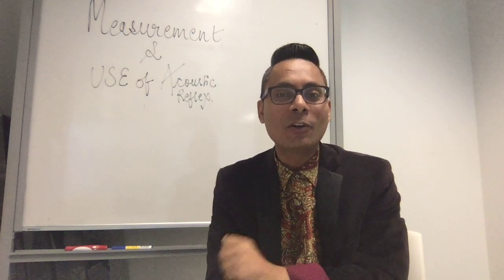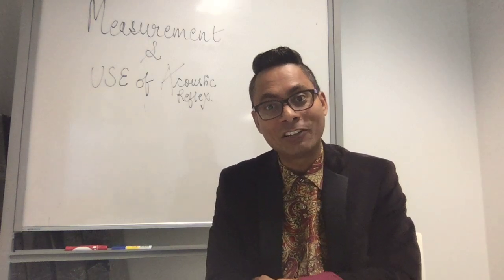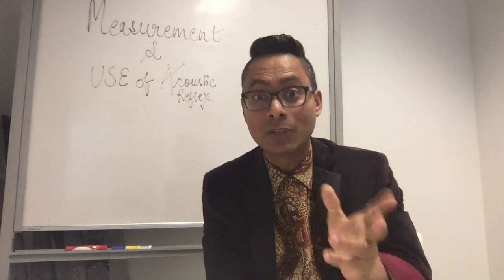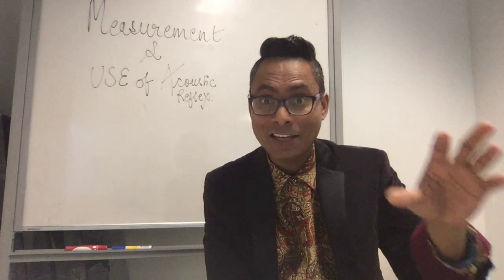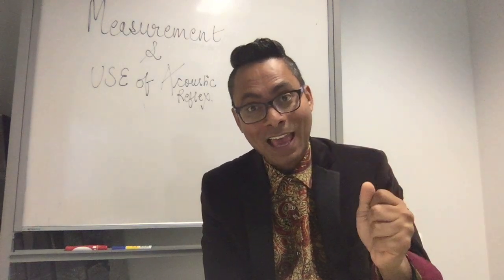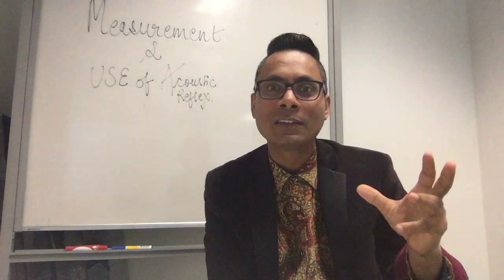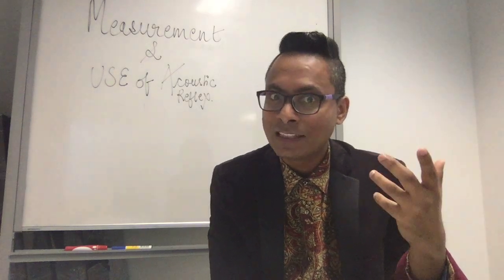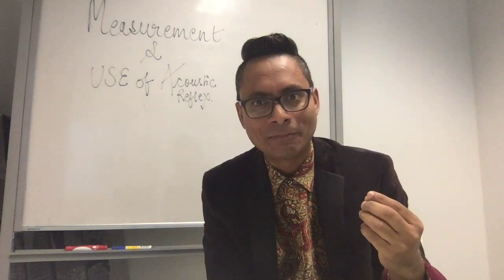Measurement & Use of Acoustic Reflex - Dr. Raj Shekhawat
Divide yourself in 3 groups and work with in your groups to explore the answers of the three questions I am raising about Acoustic Reflex. Your group will be presenting the findings to the entire class and we will be brainstorming these questions together. For references, refere to the coursebook provided to you during the begining of the semester. This task will carry 5% of your assessment weightage. For detailed marking rubric, refer to the coursebook. Good Luck, Raj Shekhawat